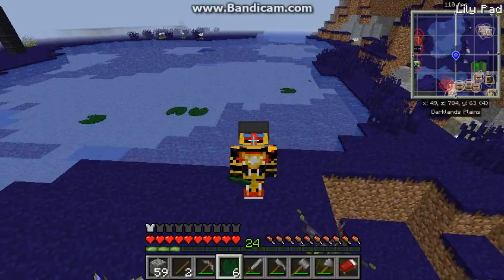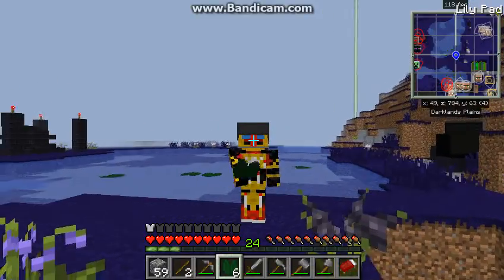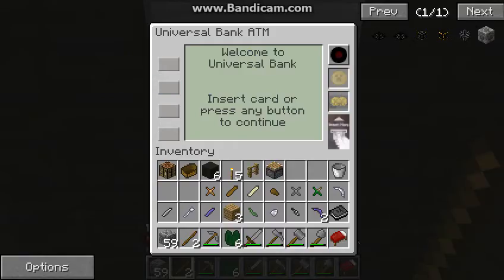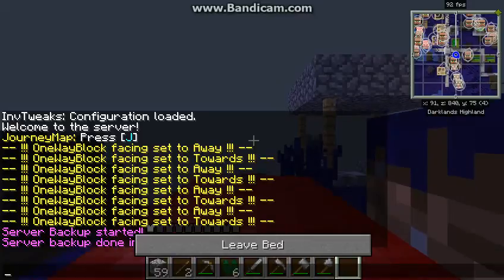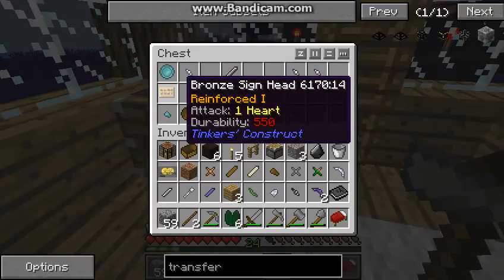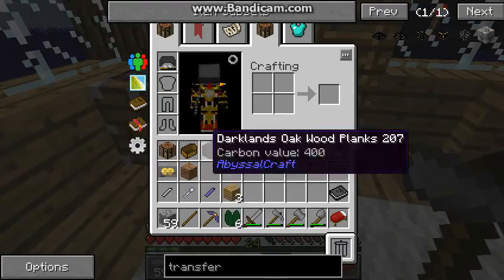Ep 4 Massive Village!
While searching for the mythical rubber tree, I stumble upon a massive village! Goodies Galore!